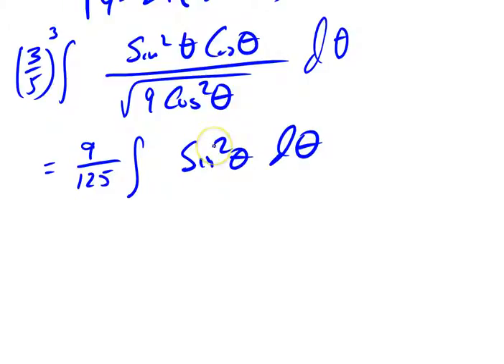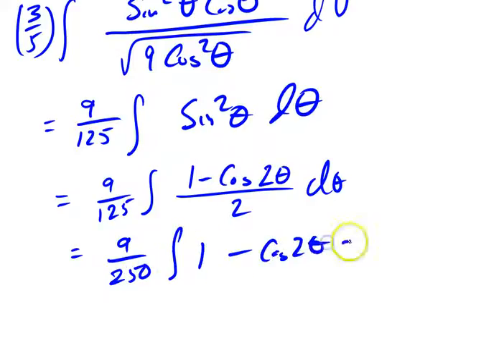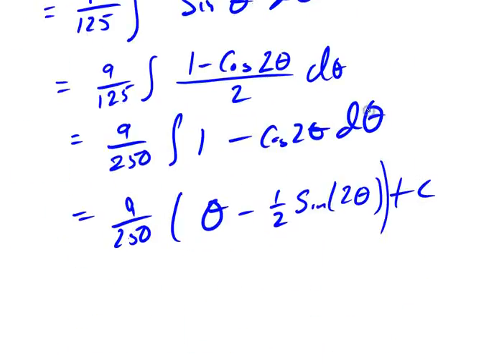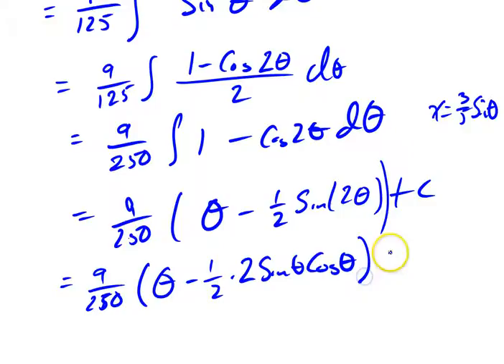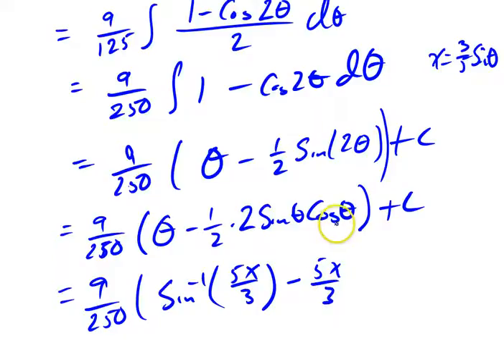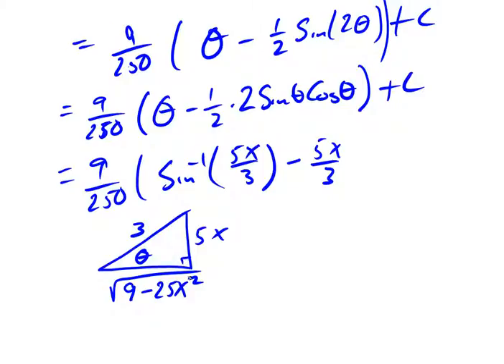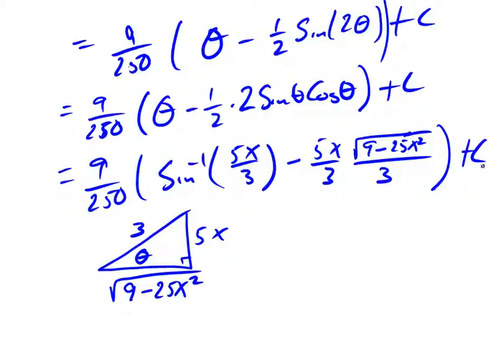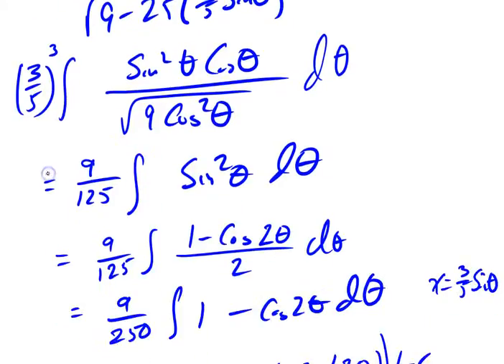7 3 Trig Subs 3